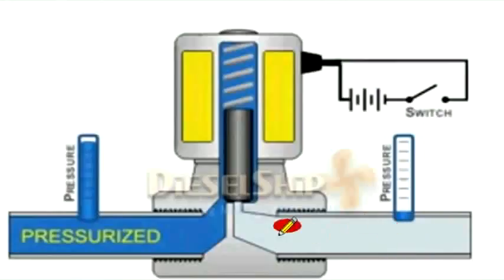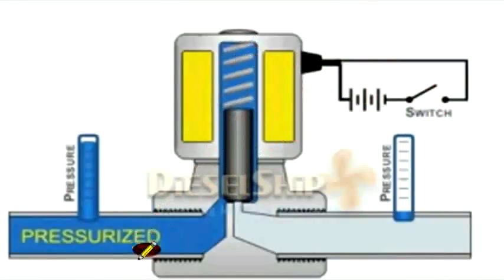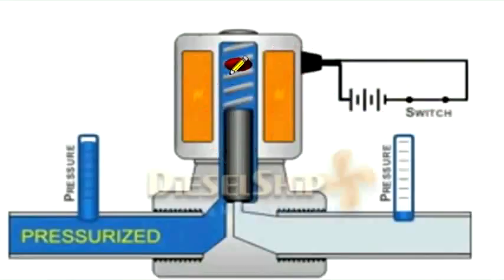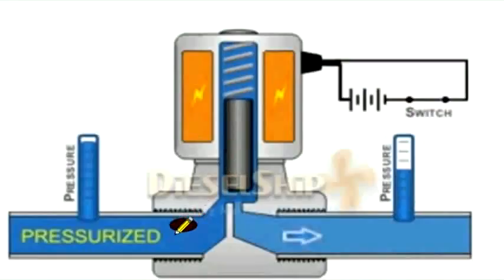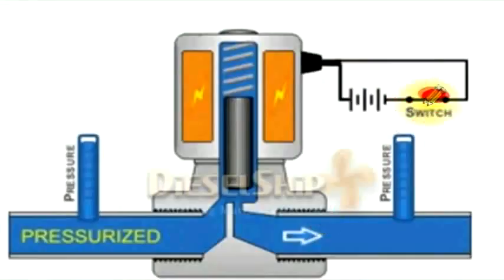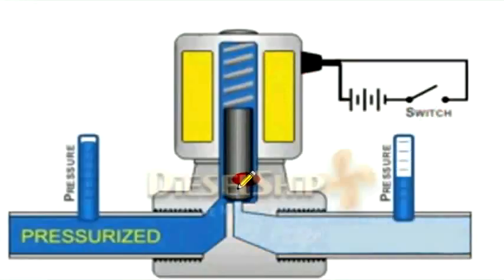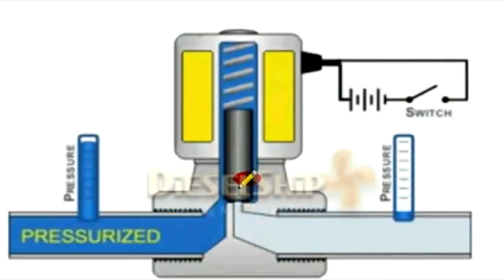Nguyên lý làm việc của van điện từ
Nguyên lý làm việc của dạng van điện từ đơn giản
Van điện từ có thể được điều khiển từ các nguồn điện 220V, 110V, 24V.

 Trong lõi của Van có một cuộn dây, khi chúng ta cấp điện cho van thì nhờ có từ trường sinh ra trong cuộn dây sẽ làm Pít tông sẽ thắng lực đàn hồi của lò xo trong van làm cho pít tông di chuyển lên hoặc xuống tùy thuộc vào loại van.Khi chúng ta ngừng cấp điện cho van thì lực đàn hồi của lò xo sẽ đẩy hoặc kéo pít tông trở lại vị trí ban đầu.